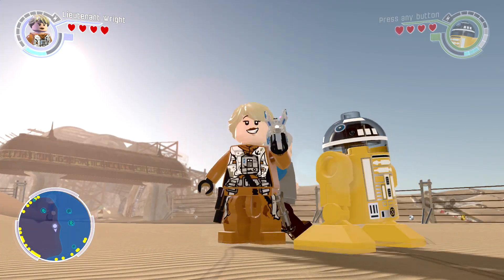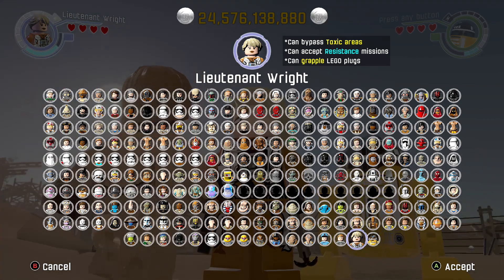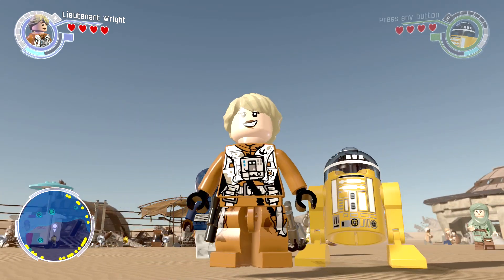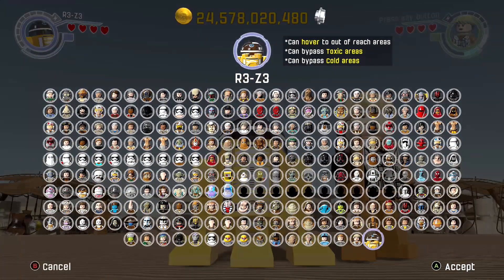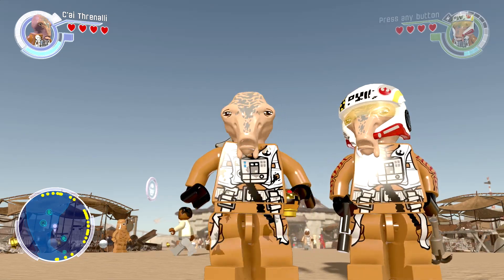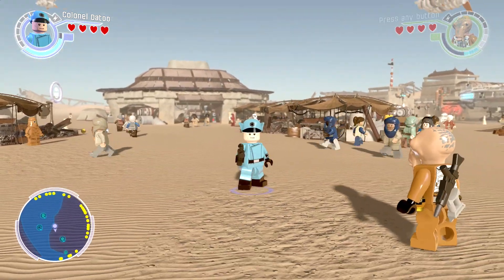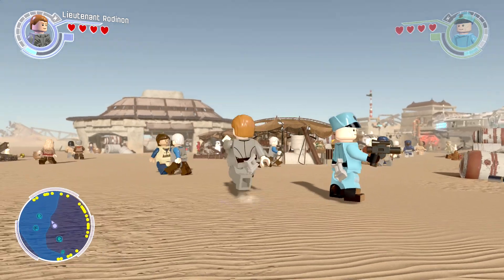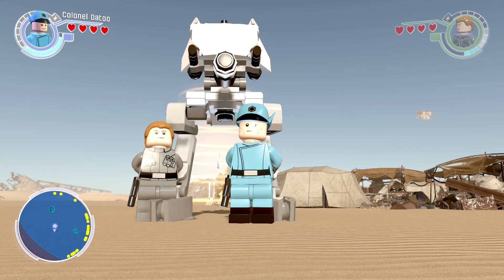LEGO Star Wars The Force Awakens All Characters Unlocked Escape From Starkiller Base Level Pack DLC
The LEGO Star Wars The Force Awakens Season Pass is now complete. The Escape From Starkiller Base Level Pack is the final piece of DLC for LEGO Star Wars The Force Awakens and in it we see how two Resistance Pilots, C'ai Threnalli and Lieutenant Wright managed to escape Starkiller Base after crash landing their X-Wing Fighers. The Level Pack also comes with five new playable characters: C'ai Threnalli, Lieutenant Wright, Colonel Datoo, Lieutenant Rodinon, R3-Z3. It also comes with the First Order Assault Walker Microfighter